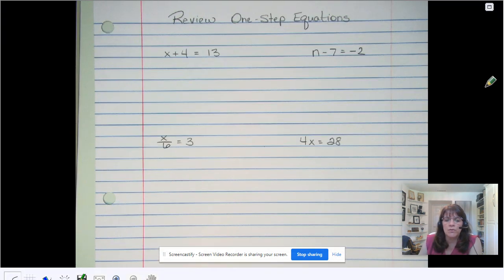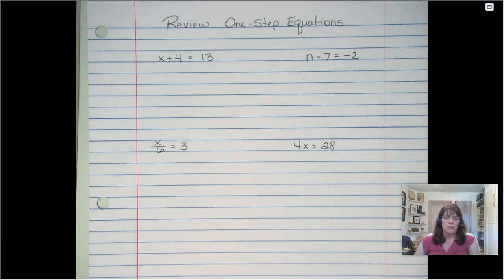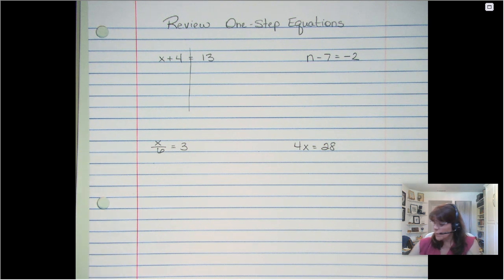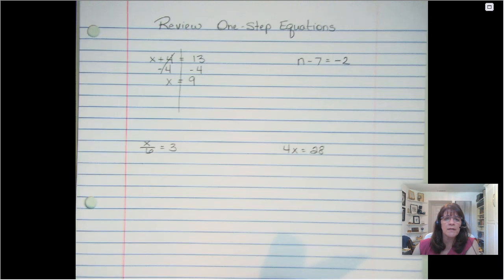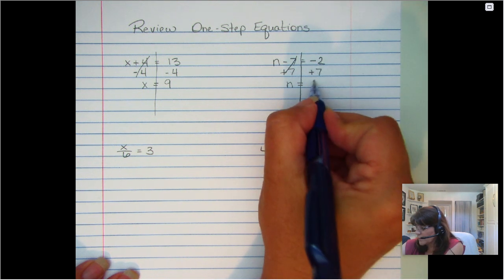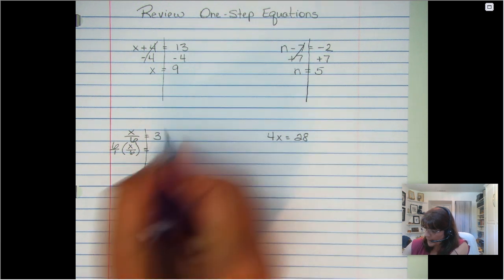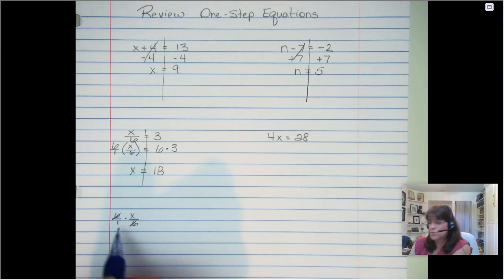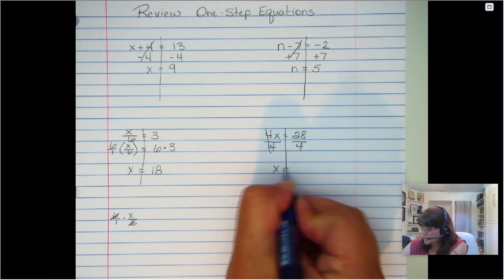One Step Equations (GA)